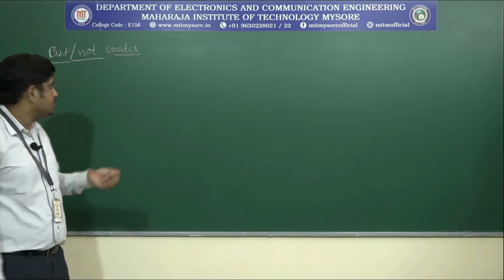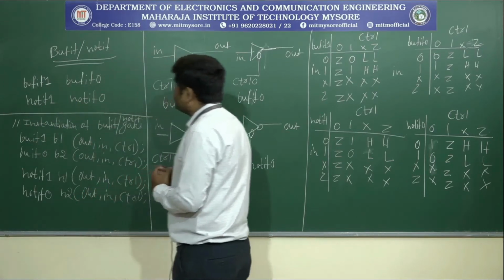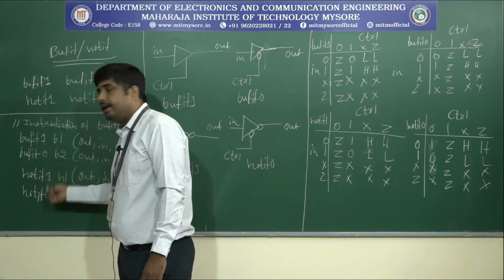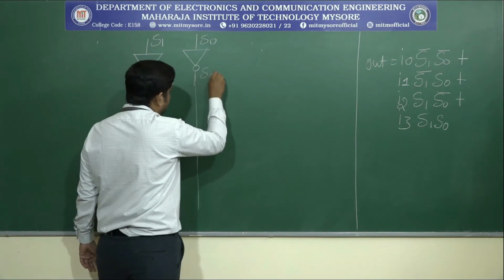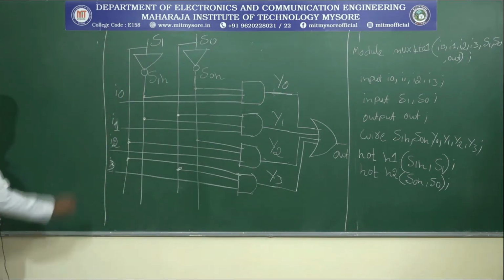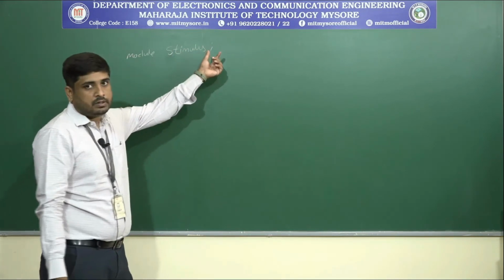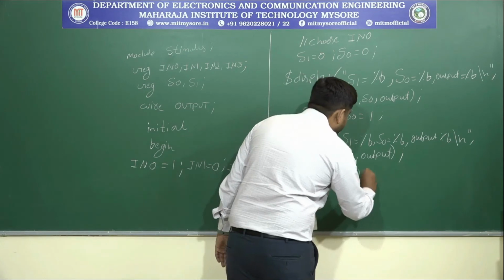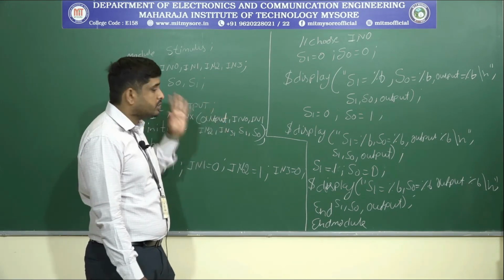Gate Types gate level mux |VSEM|ECE|M3|S2